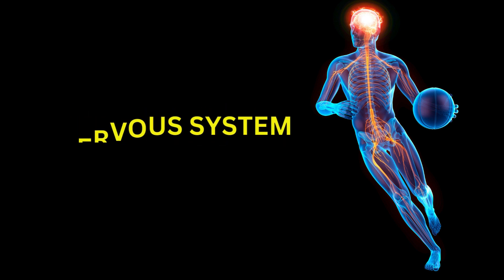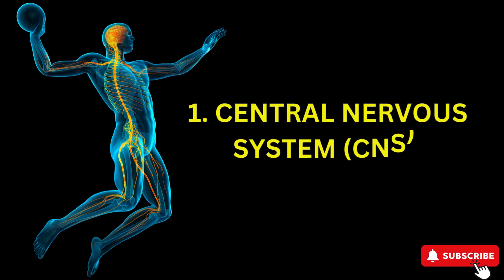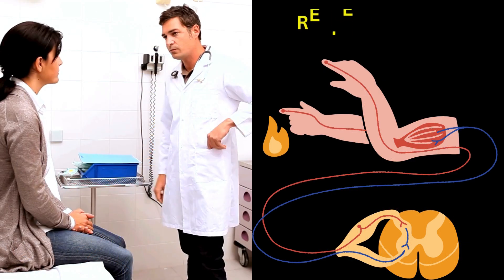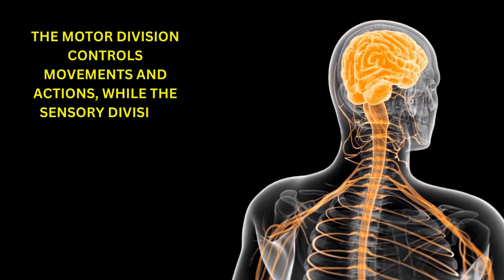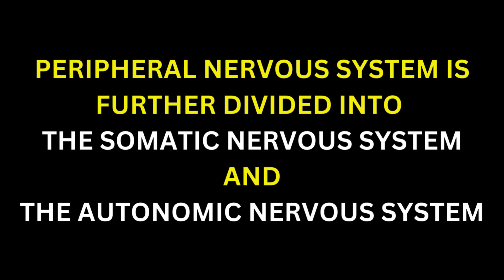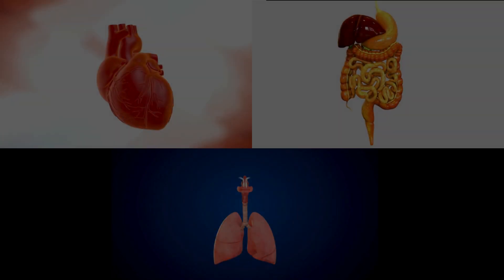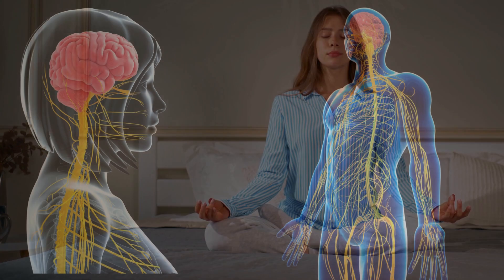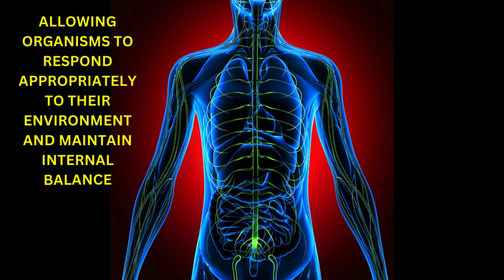NERVOUS SYSTEM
The nervous system is a complex network of cells that transmit signals between different parts of the body. It plays a crucial role in controlling and coordinating bodily functions and responses to internal and external stimuli. The nervous system can be broadly divided into two main parts: the central nervous system and the peripheral nervous system.

1. Central Nervous System (CNS):
The CNS consists of the brain and spinal cord.
The brain is the control center of the nervous system and is responsible for processing information, coordinating actions, and controlling various bodily functions.
The spinal cord serves as a pathway for transmitting signals between the brain and the rest of the body. It also plays a role in reflex actions.

2. Peripheral Nervous System (PNS):
The PNS includes all the nerves outside the brain and spinal cord.

The motor and sensory divisions are components of the peripheral nervous system (PNS), which is responsible for transmitting signals between the central nervous system (CNS) and the rest of the body.

The motor division controls movements and actions, while the sensory division detects sensory stimuli and relays this information to the central nervous system for processing and response. Together, these divisions enable organisms to interact with their environment and coordinate their bodily functions.

Peripheral Nervous System PNS is further divided into the somatic nervous system and the autonomic nervous system.

a. Somatic Nervous System (SNS):
The somatic nervous system controls voluntary movements and sensory perception.
It includes sensory neurons that transmit information from sensory organs to the CNS and motor neurons that transmit signals from the CNS to muscles, enabling voluntary movements.

b. Autonomic Nervous System (ANS):
The autonomic nervous system regulates involuntary bodily functions, such as heartbeat, digestion, and respiratory rate.

Autonomic Nervous System ANS is further divided into the sympathetic nervous system and the parasympathetic nervous system.

The sympathetic nervous system activates the body's fight-or-flight response, preparing it for stressful situations by increasing heart rate, dilating airways, and releasing stress hormones.

The parasympathetic nervous system promotes relaxation and restoration, conserving energy and maintaining homeostasis by decreasing heart rate, constricting airways, and stimulating digestion.

Overall, the nervous system is essential for communication and coordination within the body, allowing organisms to respond appropriately to their environment and maintain internal balance.